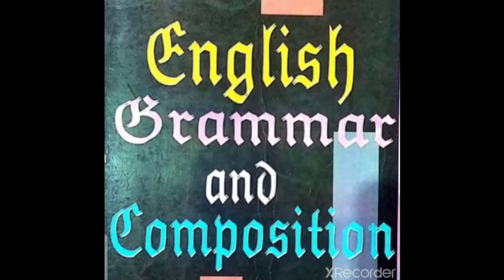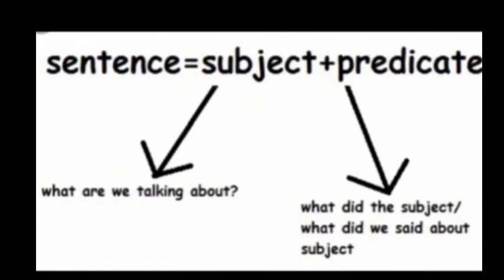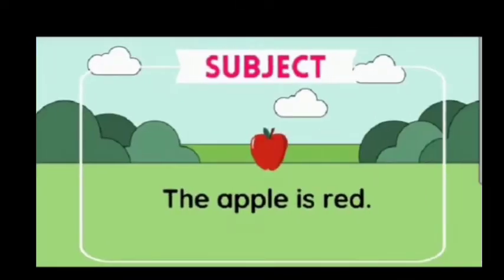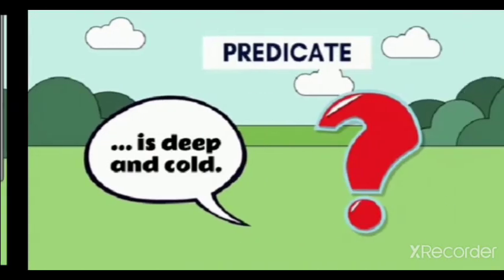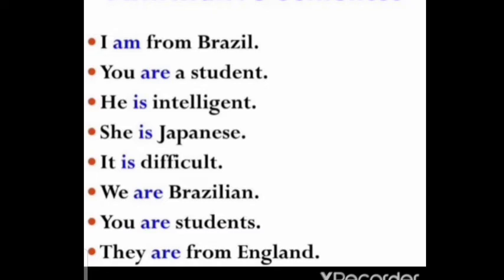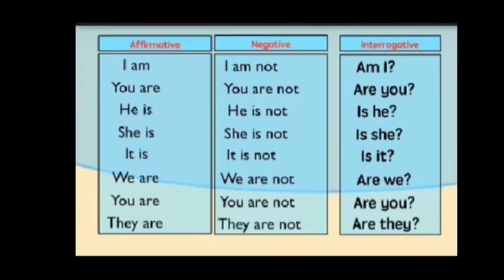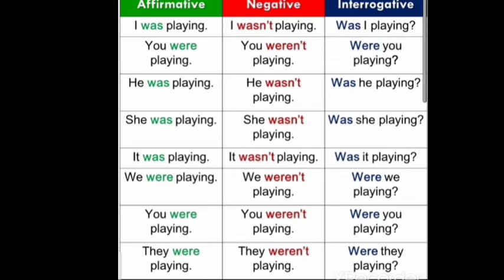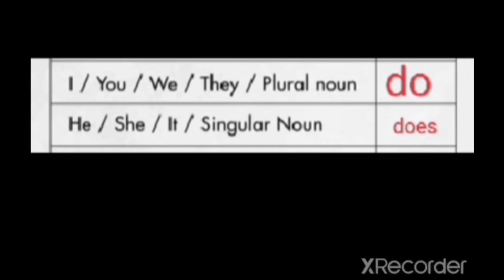Class 6, 7 & 8 English Grammar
Parts of sentences